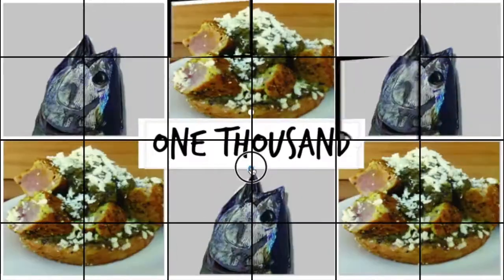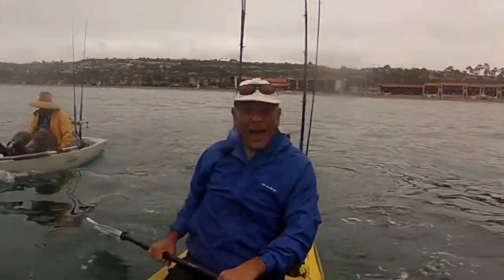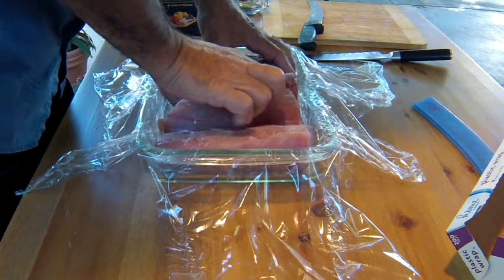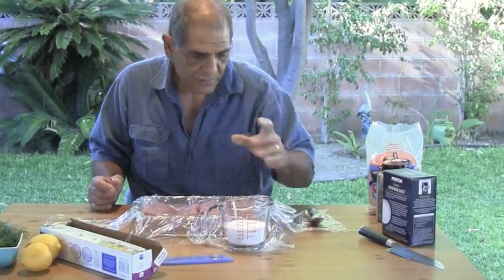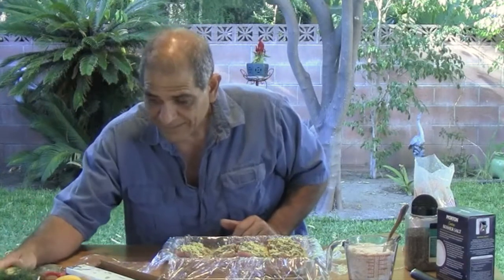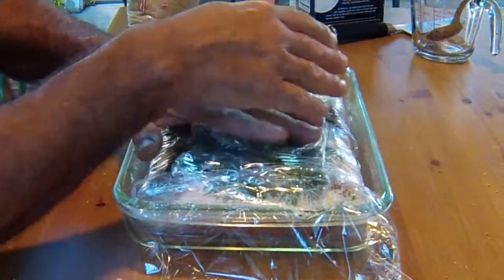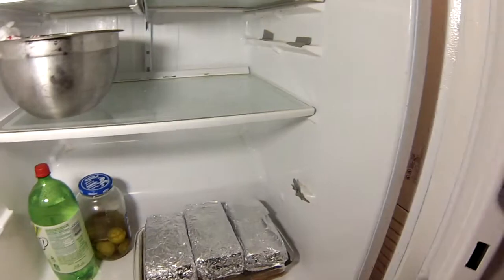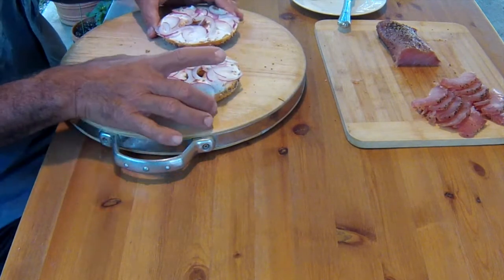Need A Yellowtail Recipe😜? How To Make Gravlox At Home With Your Fresh Yellowtail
Looking for a yellowtail recipe and you love 😍 salmon gravlox. Here's your chance to learn how to make gravlox with your fresh yellowtail at home. You won't believe the buttery results you'll get from your yellowtail.

                        💰  BEST SAVINGS ONLINE NOW 💰
➤ FREE 30 Day Amazon Prime Membership
🎣 FISHING & PHOTOGRAPHY EQUIPMENT USED 🎥

➤ Lowrance Elite-7 CHIRP Fishfinder/Chartplotter $445 (I love the 😍big screen!)
➤ Camera Used For Food Photography & Video Creation: Canon EOS 70D Photo & Video Package w/2 Lens, Tripod, Filters, Memory Cards & More… Amazon Top Value! $1099.95
➤ GoPro HERO4 Black $278
➤Fish Stringer Metal Clip $16.98
🛠  KITCHEN GADGETS & INGREDIENTS FOR THIS RECIPE 🌶

➤ Ex-Large Bamboo Cutting Board 18"x14" $24.95
➤ Fish Prepping Pan (13"x9"x2") $11.85
➤ Morton Kosher Salt 3lbs $14.99
➤ Adjustable Pepper Grinder, Clear $16.99
➤ Spicy World Black Peppercorn 16-oz bag $11.81
➤ Pyrex 1-cup & 2-cup Measuring Cups $15.00
➤ Whisk set 12",10", 8.5" $10.95
➤ 12-inch Chef's Knife $19.95
➤ Wusthof Pro Cook’s Knife 12-inch $44.95
➤ Grater-Zester-Shredder $10.99
➤ Pro Stainless Steel Mixing Bowl Set of 6 $21.95
➤ Stainless Steel Tongs Set 12", 9" Locking $9.75
➤ Shun Japanese 7-inch Hollow Ground Knife $149.95
➤ Amazon Cool Serving Platters
You can support Fishermans Belly Channel by using our
links 🔗  for your purchases. Thanks! Yanni🙂